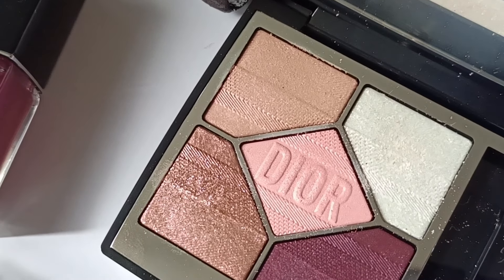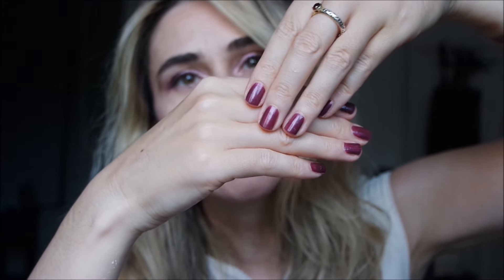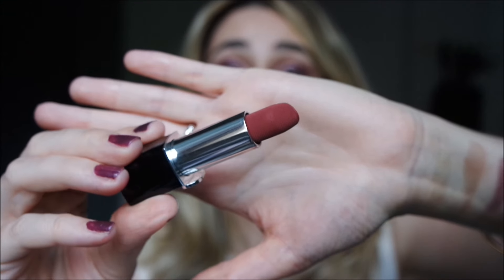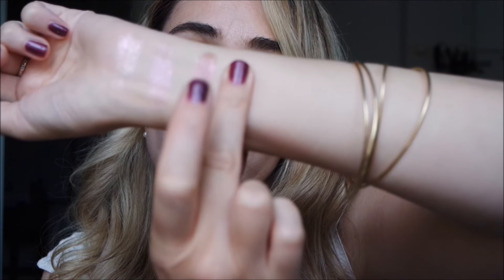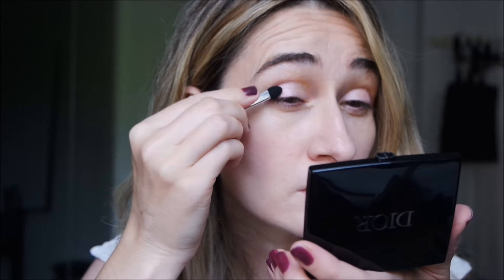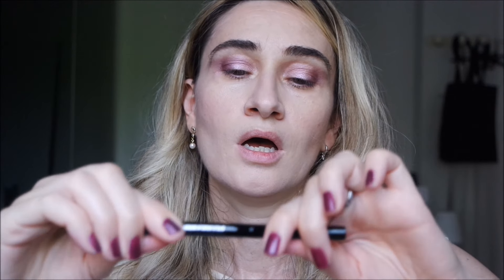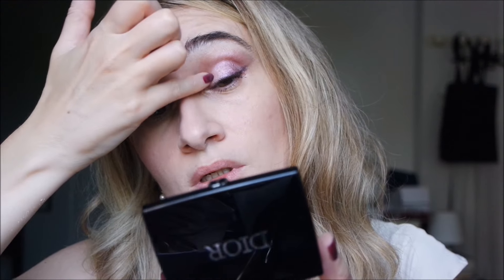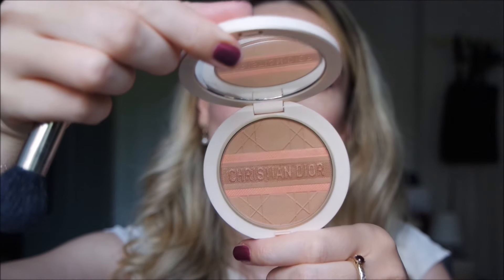New DIOR FALL WINTER 2024 MAKEUP LOOK Plan de Paris |EYESHADOW PALETTE + NAIL POLISH Review, Swatch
Lisa Eldridge Bloom lip pencil: discontinued

Time Stamps:
00:00 Intro to Dior Plan de Paris makeup collection
01:39 Dior Le Vernis  887 Triomphe presentation
03:00 Champs-Élyséespresentation
04:10 Dior Champs-Élysées Fall 24 makeup look description
04:35 Swatches of Champs-Élysées 983 - Diorshow 5 Couleurs Eyeshadow Palette
06:16 Champs-Élysées 983  Eyeshadow Palette - Try on
10:00 Makeup look